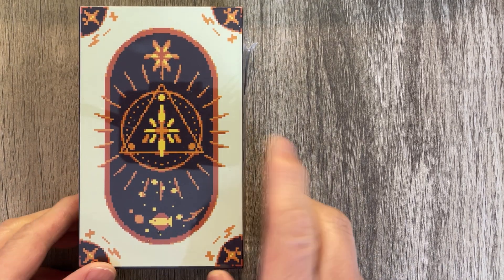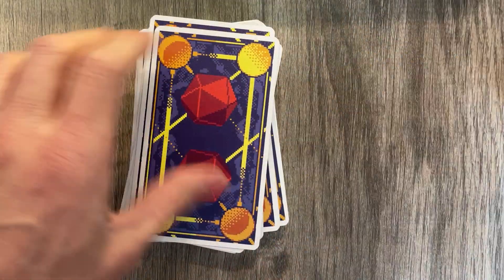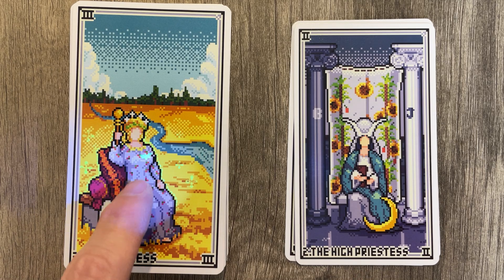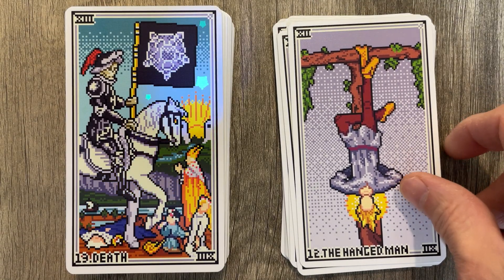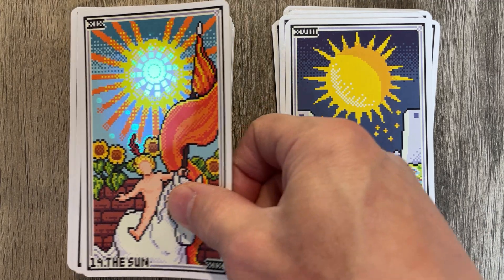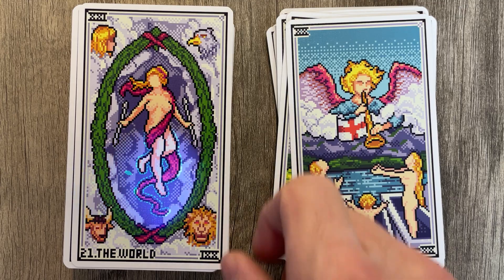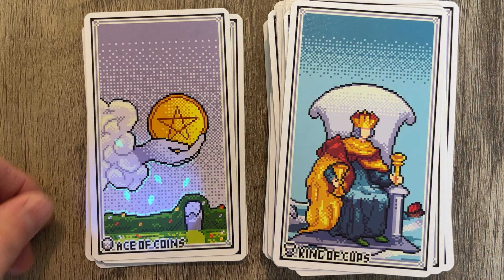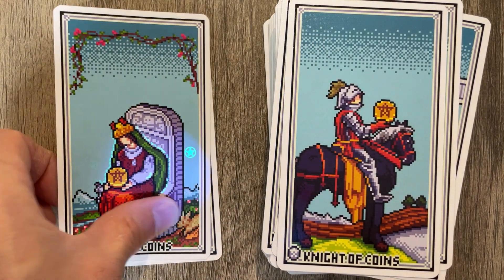Pixel Tarot - New Release! Review